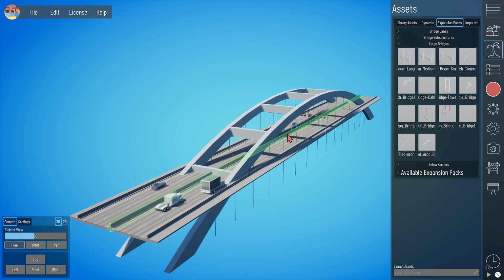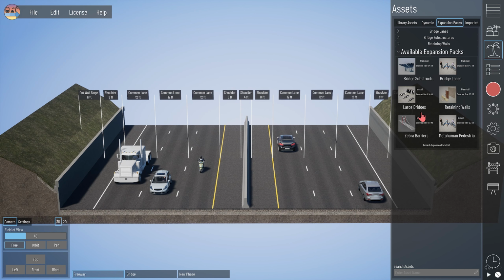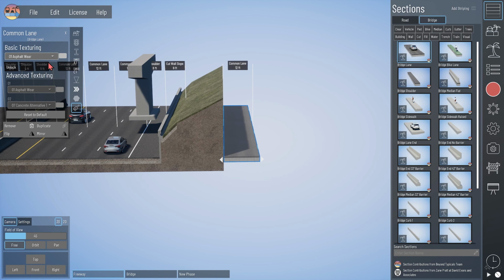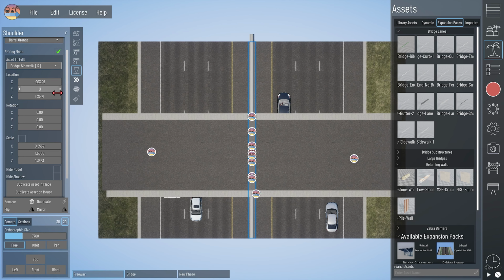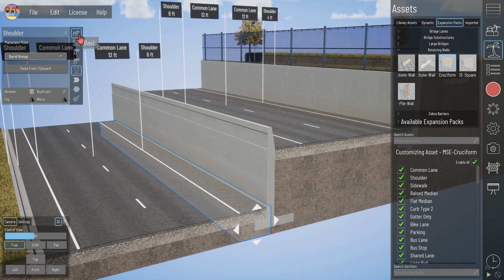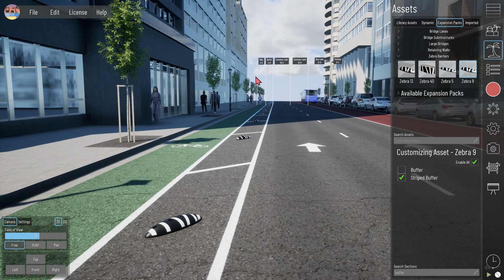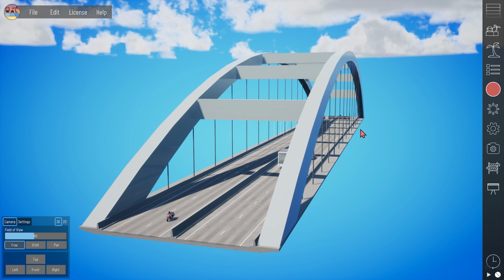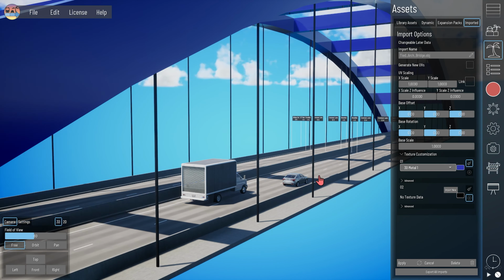Beyond Typicals DLC - Asset Expansion Pack 1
5 new Asset Expansion Packs are now available in Beyond Typicals.  This video shows how to install these asset packs on your computer within the Beyond Typicals program, and which assets have been published including:
- Bridge Substructures
- Bridge Lanes
- Large Bridges
- Retaining Walls
- Zebra Barriers

Need enhanced customization of these assets? Download these asset models for your own importing and retexturing